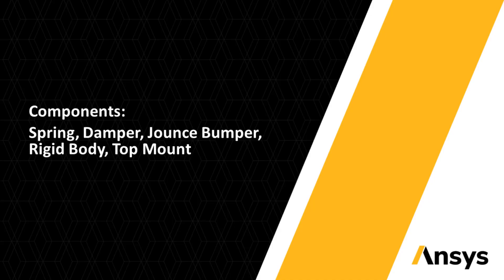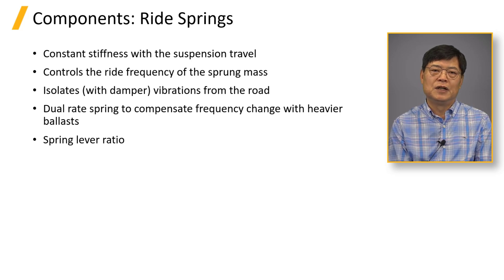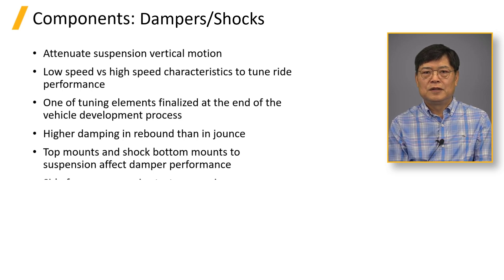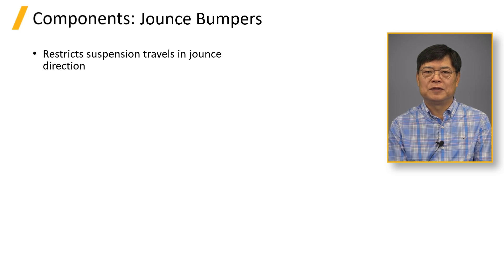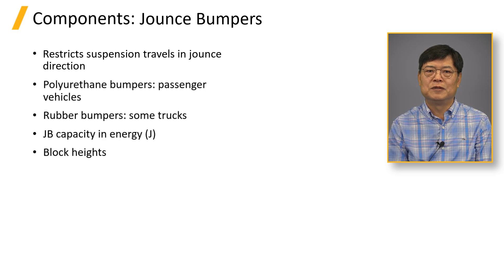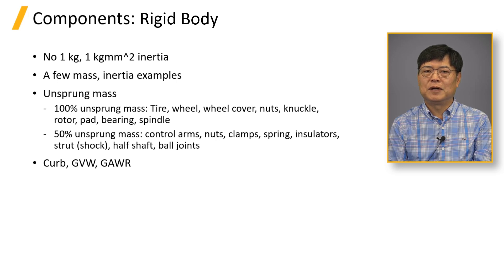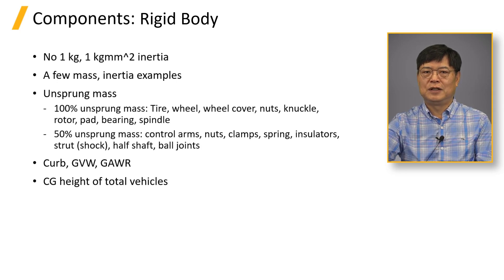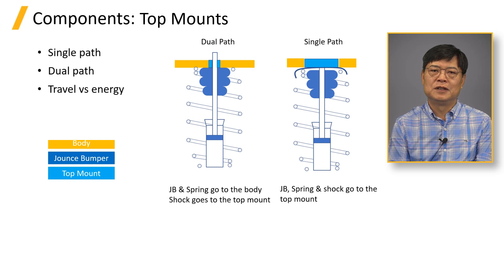Components: Shock, Spring, Jounce Bumper, Rigid Body, and Top Mount — Lesson 4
This lesson covers shock, spring, jounce bumper, rigid body, and top mounts, showing what they are for, critical information for and their modeling.

// INTERESTED IN MORE? Visit Ansys Innovation Courses for free courses, including videos, handouts, simulation examples with starting files, homework problems and quizzes.

// DOWNLOAD FREE ANSYS SOFTWARE Ansys offers free student product downloads for homework, capstone projects, student competitions, online learning and more!

// QUESTIONS ABOUT THIS VIDEO OR USING ANSYS? Get help from Ansys experts and peers through the Ansys Learning Forum. Search for answers to common questions, browse discussion categories or ask your own question.

// STAY IN THE LOOP Follow our Ansys Academic LinkedIn showcase page for updates on learning resources, events, job opportunities, cutting-edge simulation content and more! Follow today

Chapters -

00:12 Ride Springs
02:00 Dampers/Shocks
03:23 Jounce Bumpers
05:38 Rigid Body
08:19 Top Mounts